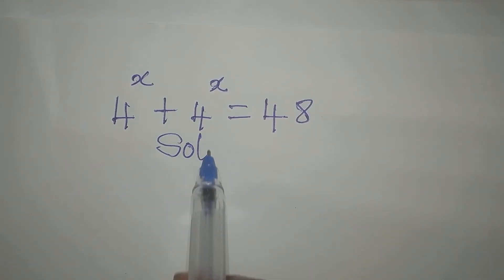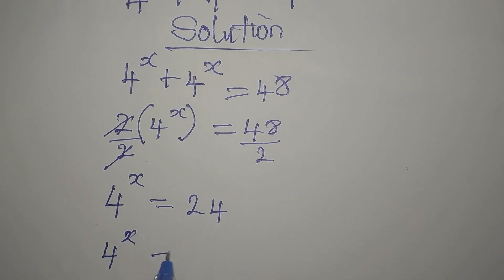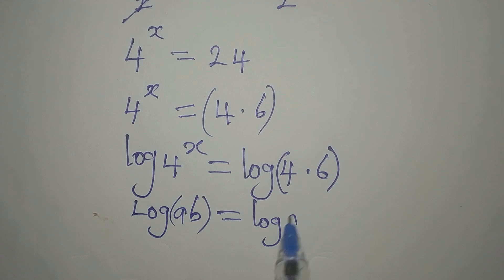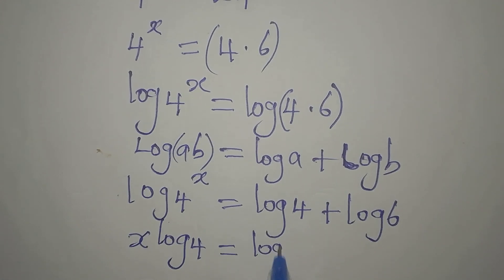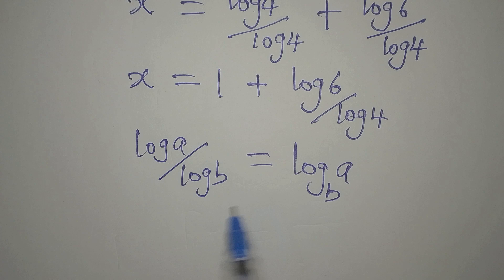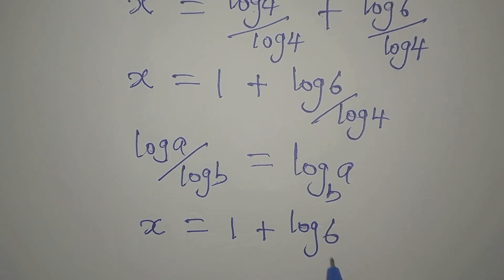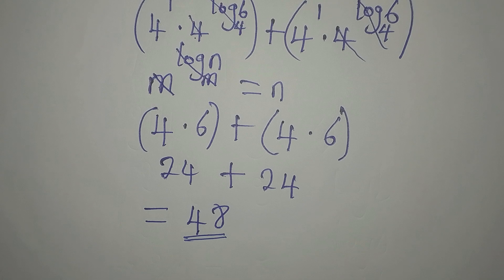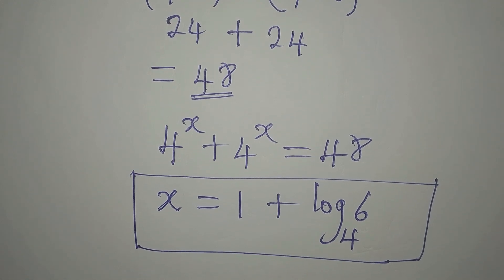Olympiad Mathematics | Beautifully and carefully solved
This is beautifully solved for you guys